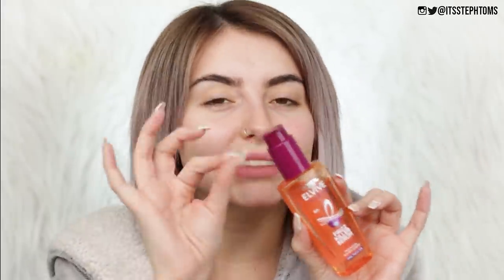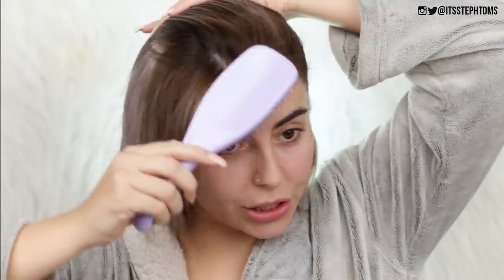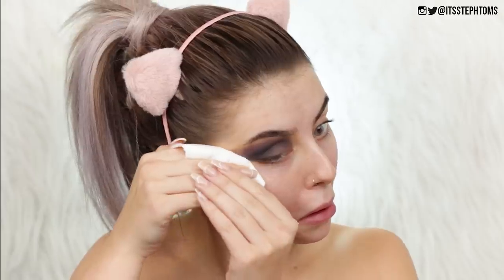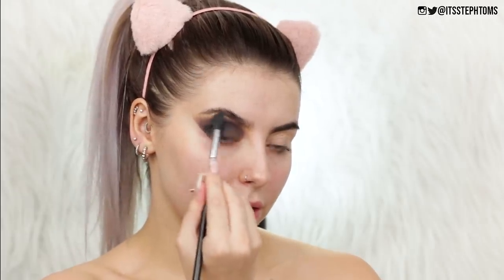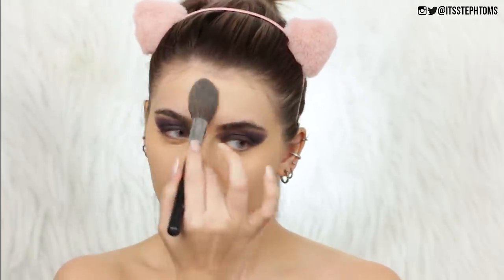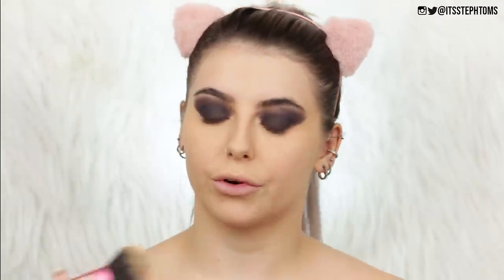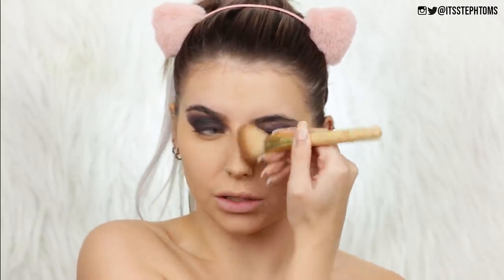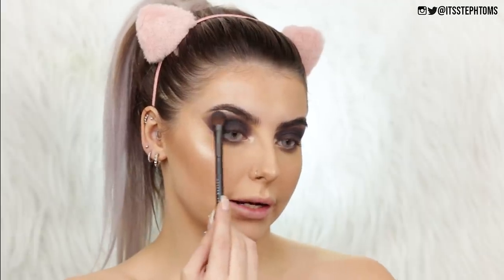ULTRA GLAM GRWM! SLEEK PONYTAIL, DARK SMOKEY EYE TUTORIAL!HOW TO CATFISH IRL!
▷ PRODUCTS MENTIONED:
Ofra Rodeo Drive
Morphe Concealer
B Perfect Carnival XL Palette
Rimmel Fix + Perfect Primer
NYX Total Control Foundation
Maybelline Fit Me Concealer
Benefit 24hr Brow Setter
Revolution Brow Gel
L'Oreal Brow Pomade
NARS Climax Mascara
Iconic London Prep Set + Glow
MAC Stripdown Liner
Doll Beauty Gilly Lashes

24-105mm Lens
Soft Boxes